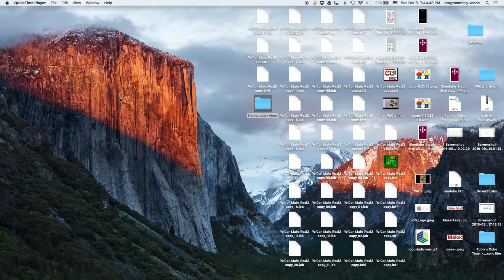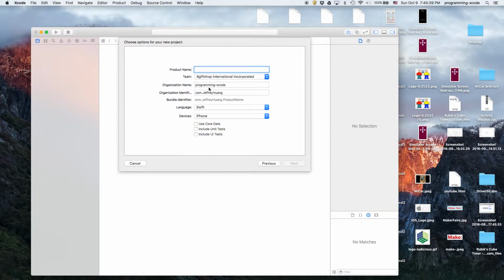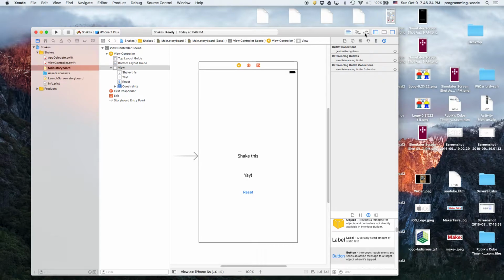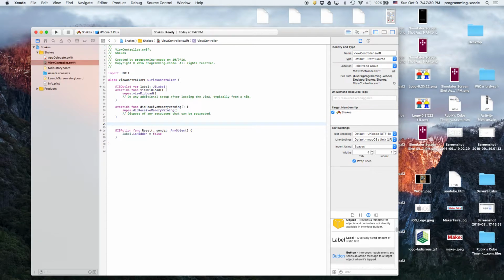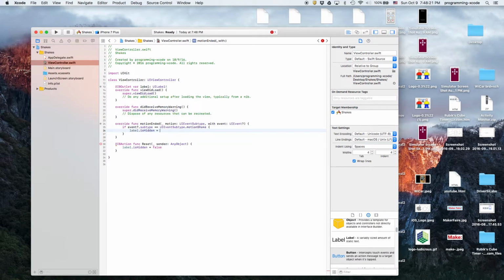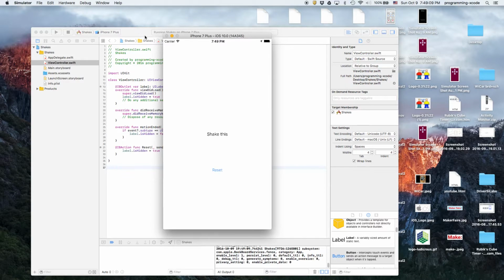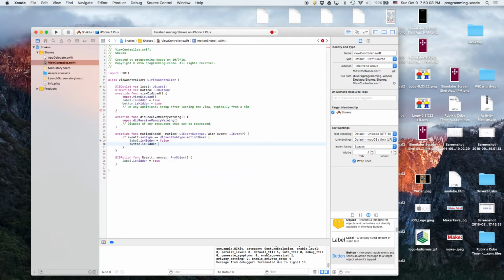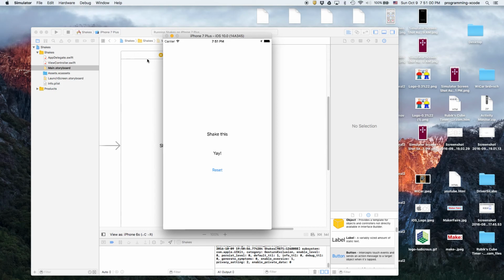iOS 10 tutorials: Shake gesture response Xcode 8 Swift 3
Hi Everyone! Sorry for the long time of not uploading videos, I was kinda busy in that time. This tutorial will teach you how to recognize Shakes.